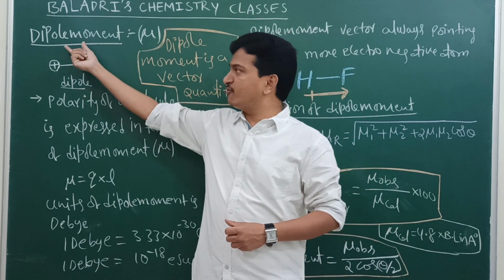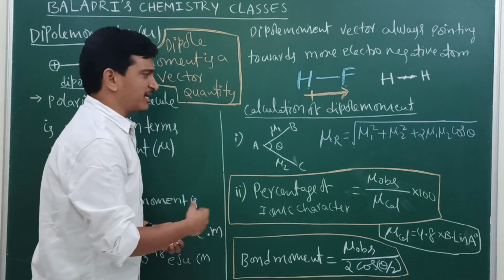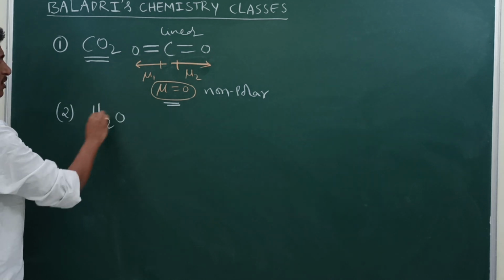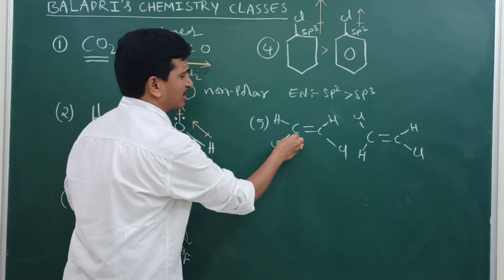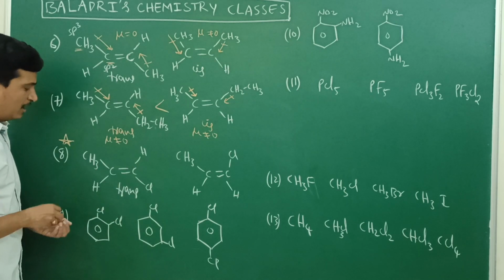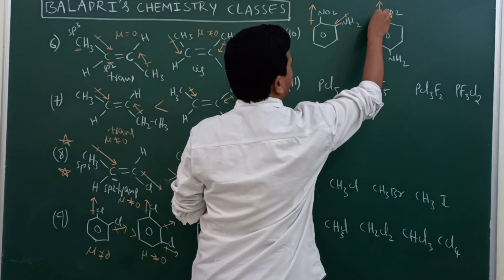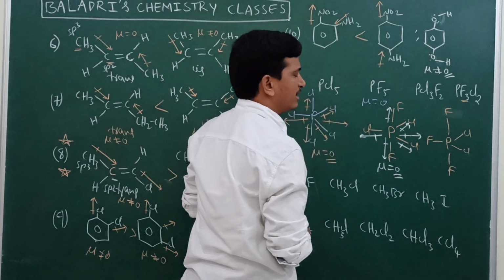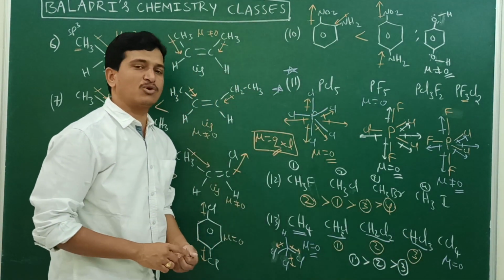Concept of Dipole moment